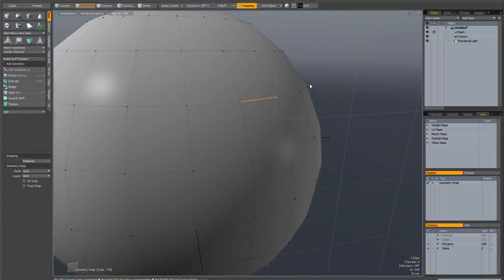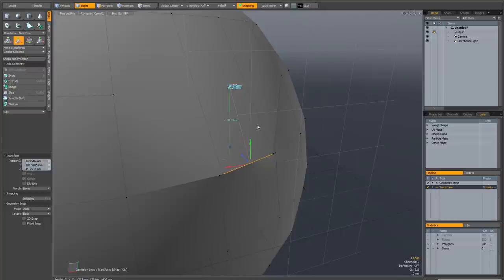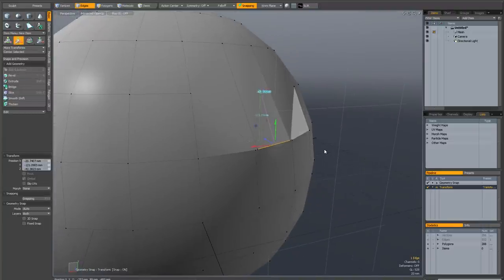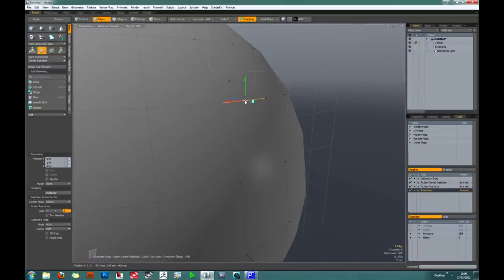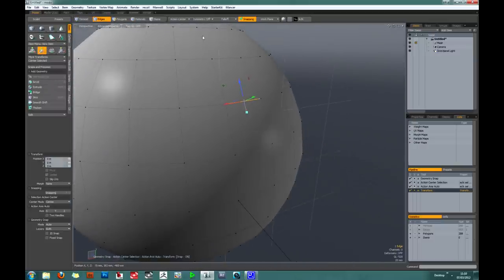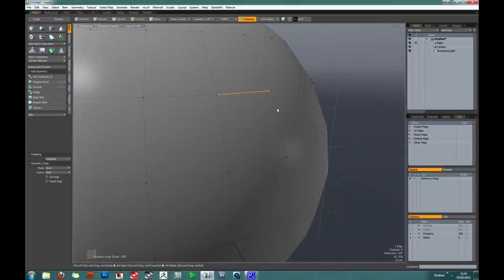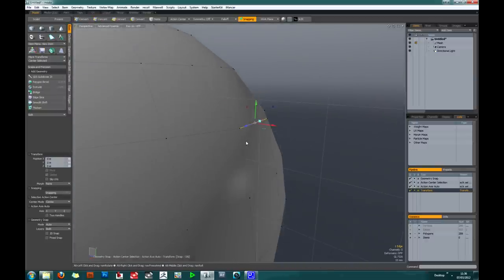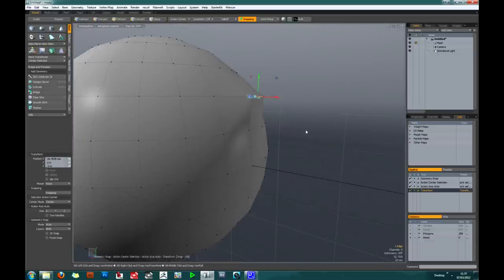Quick tip: edge snapping in modo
a guide on how to reliably snap edges in modo